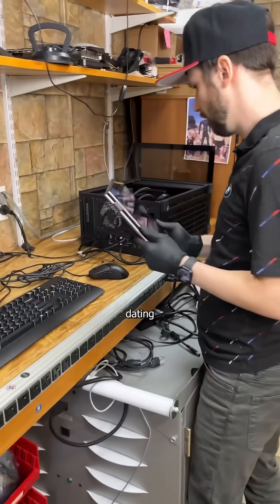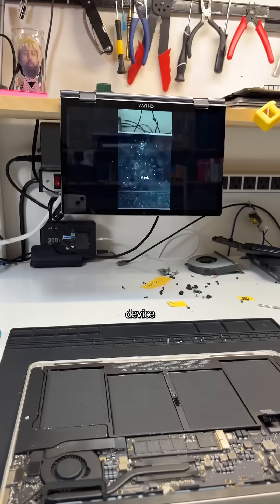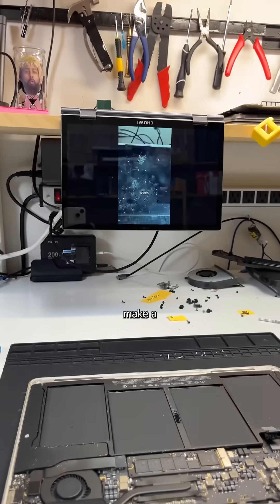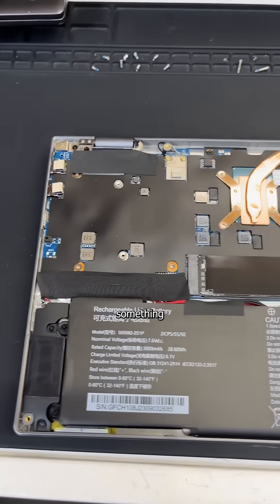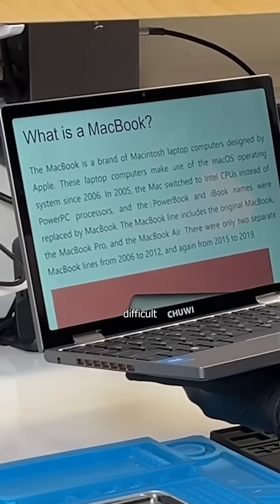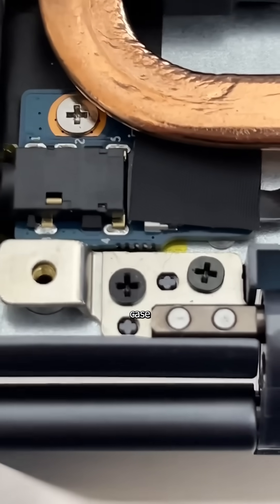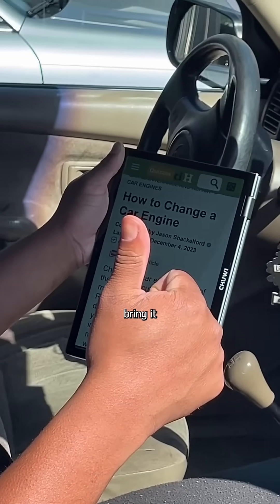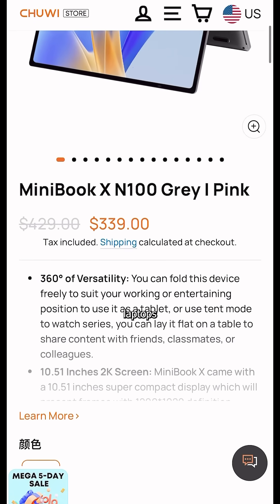The Mini 2-in-1 Chuwi MiniBook X laptop is my new daily driver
I've been using this for 7 months and for $350 it's one of the best purchases I've made in recent memory. I've previously worked with Chuwi on testing their Mini-PC, and have sold dozens of their laptops over the years. But when I was looking for a small 2-in-1 for myself to carry around that could play 4k videos and do basic work (YouTube, email, WhatsApp), the MiniBook X was the smallest thing I could find that still had a big Shift key, which is a deal-breaker for me. I've since upgraded the NVMe to a faster one, replaced the thermal paste with PTM7950, overclocked the CPU, and overclocked the display panel to 90Hz. Though your results may vary if you attempt to do the same. IMO worth the $350.